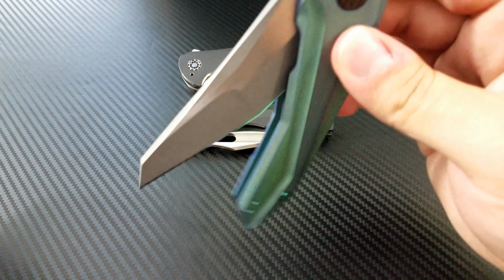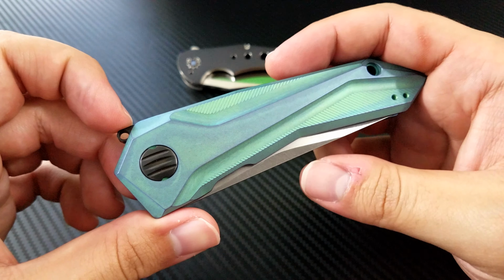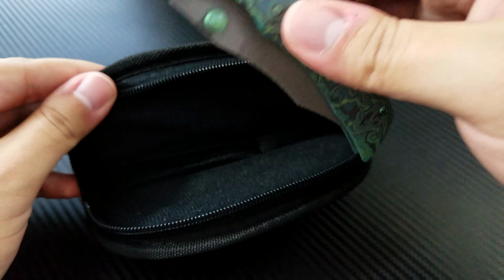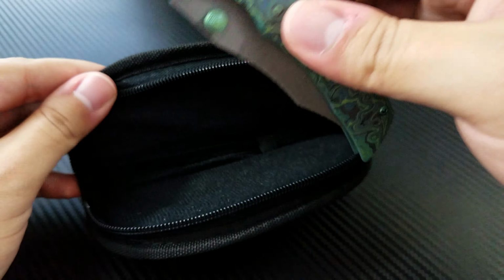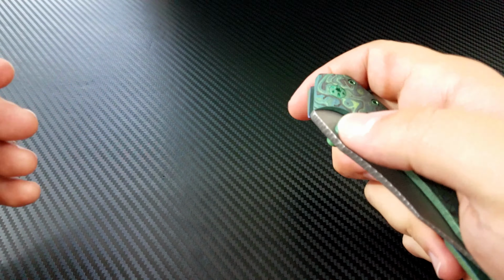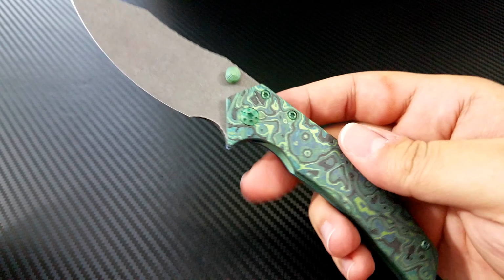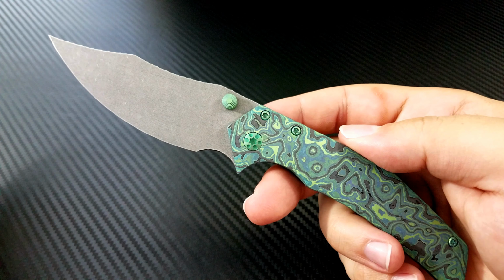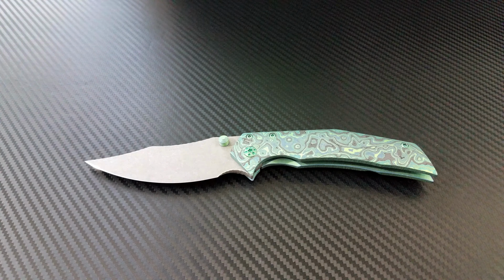Unboxing my Grail-vko: The Ultimate Frunkey Trasher!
My unboxing and initial thoughts on my new and improved Gavko Shrunk Trasher.  Unlike my original model, which was done inplain stonewashed titanium, this model is done in AKS Black Timascucs--and then Frunkified with the green/blue anodizing.  I could stare at it all day, and now you can too!